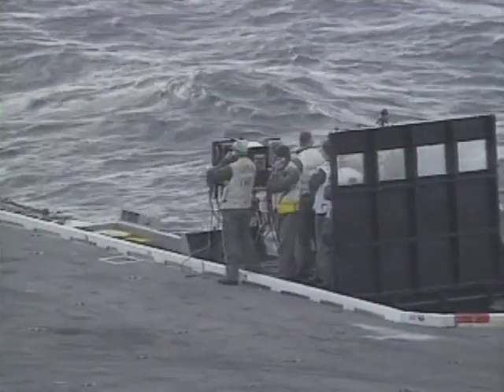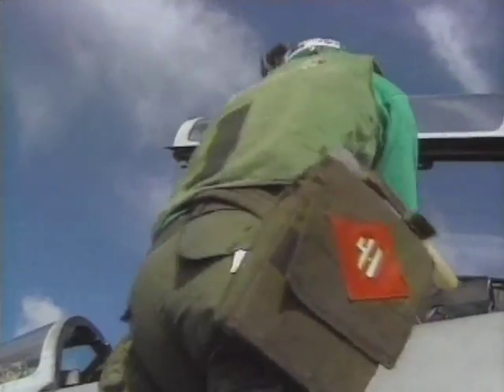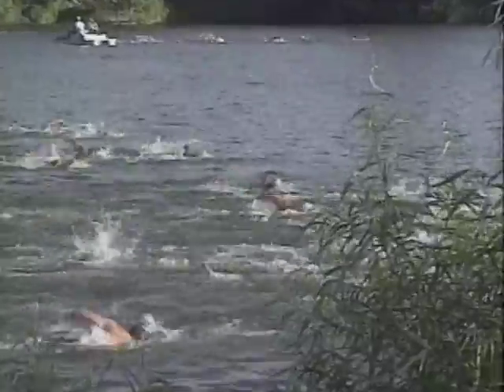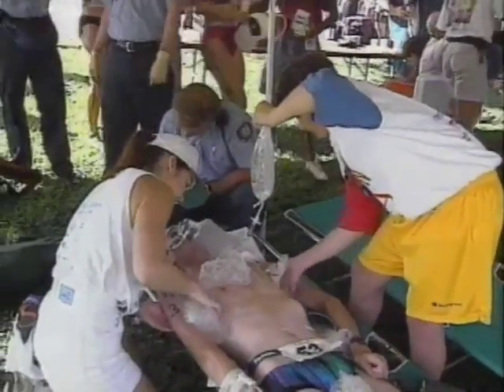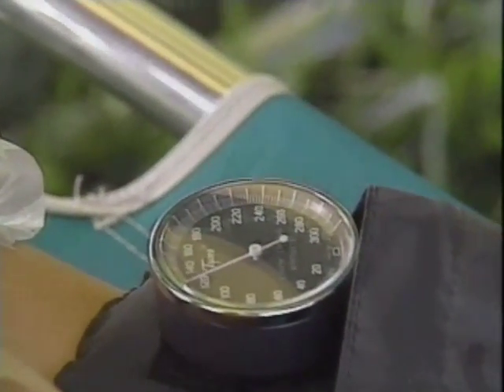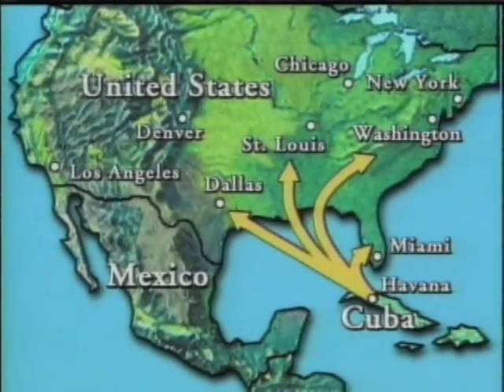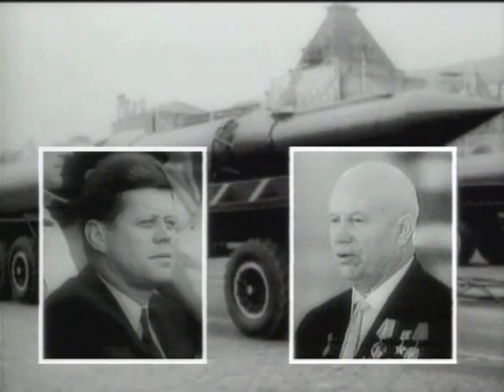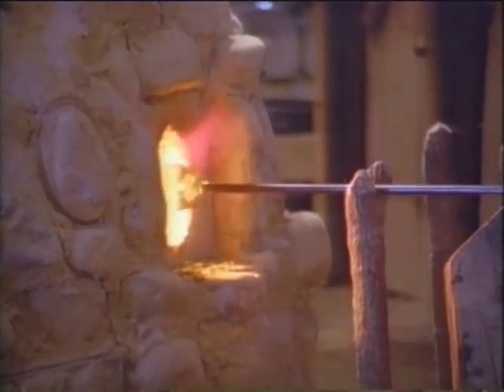David Arnold - Documentaries Demo Reel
This demo reel contains five excerpts, cut from my Documentary-style productions.  In addition to writing, producing, and directing; I also served as D.P. and cameraman on all of these samples.